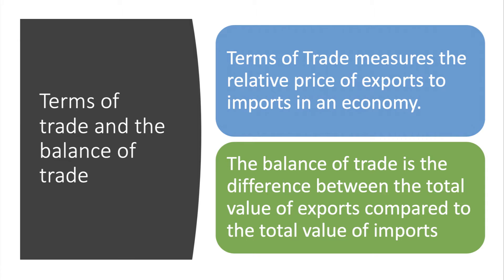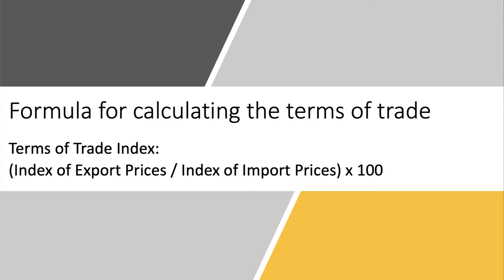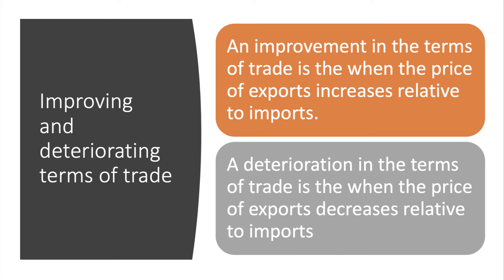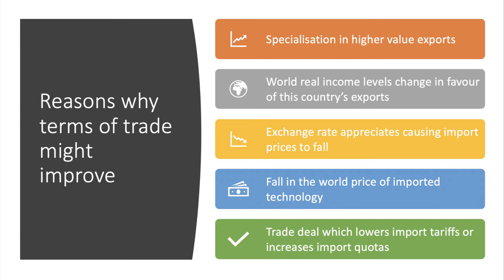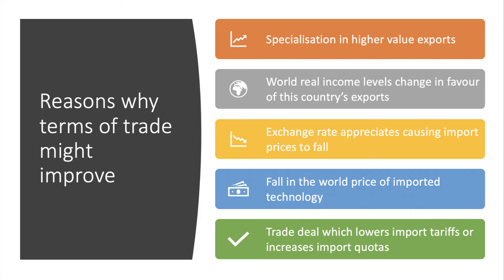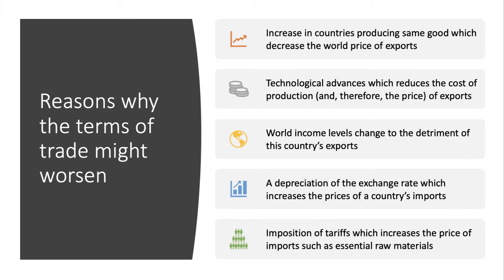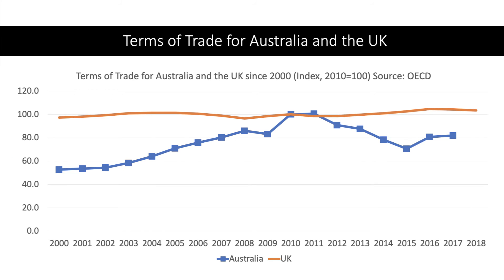Terms of Trade I A Level and IB Economics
​Many students in exam confuse the terms of trade with the balance of trade. This short revision video explains the difference and considers what economic factors can cause the terms of trade to improve or deteriorate and with what consequences?